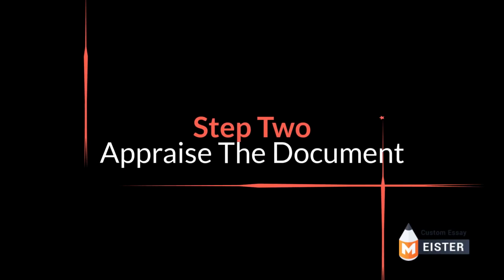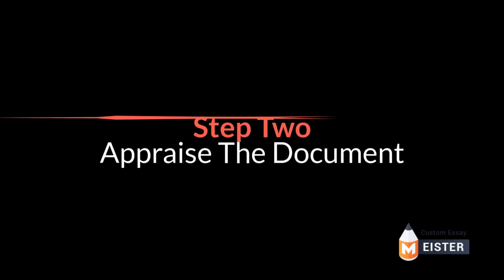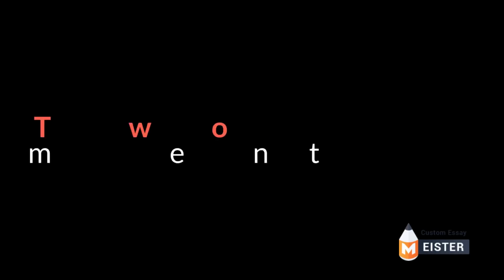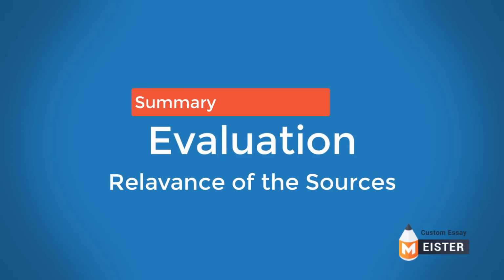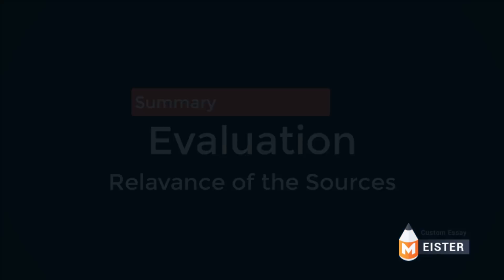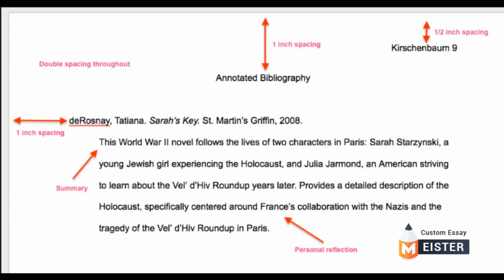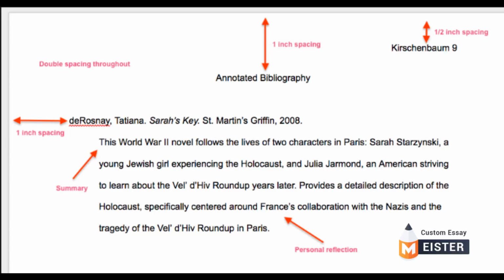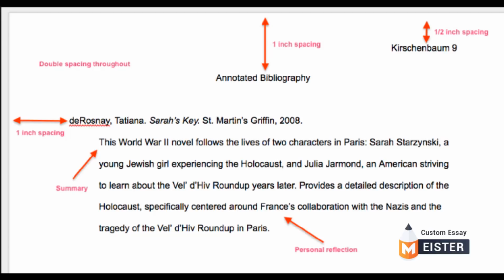How to Write an Annotated Bibliography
An instructional video on how to write an annotated bibliography for your research paper.